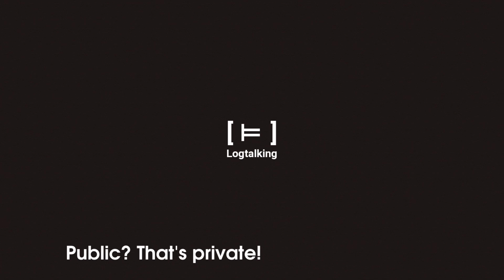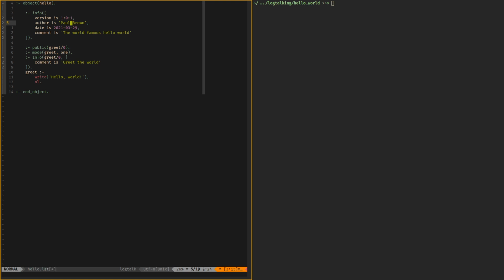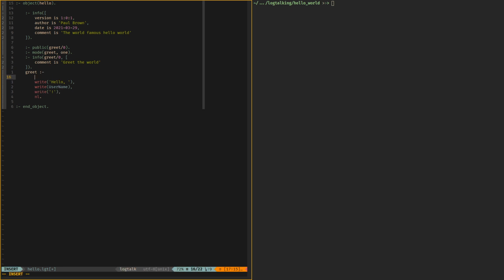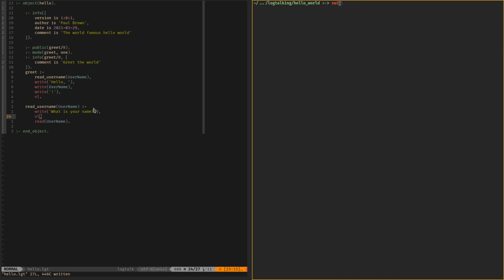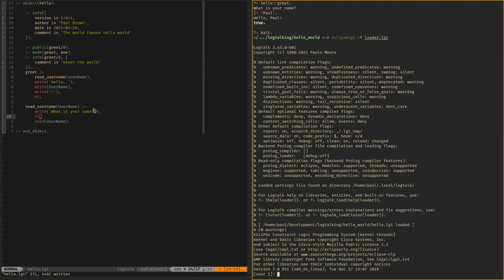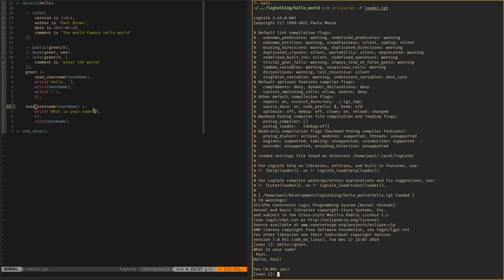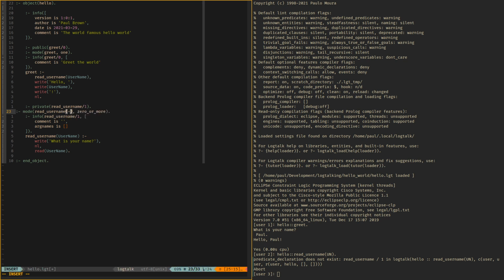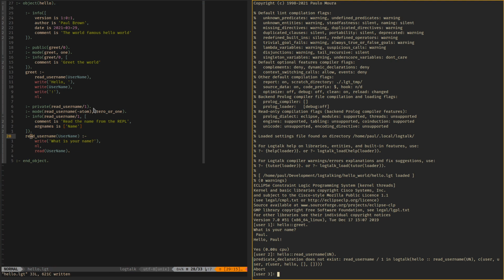Public and Private in Logtalk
Let's get our objects talking to themselves with private predicates, while allowing messages with public predicates.